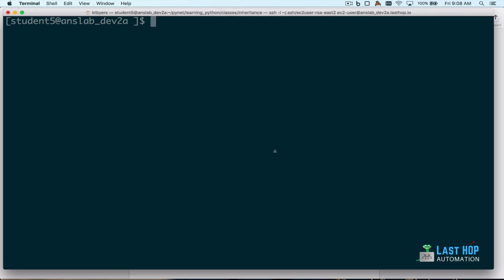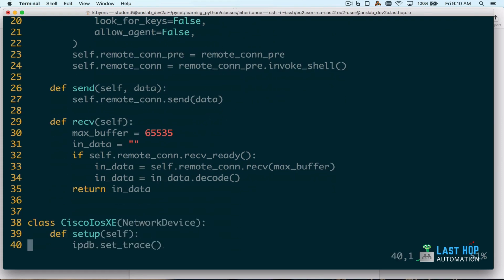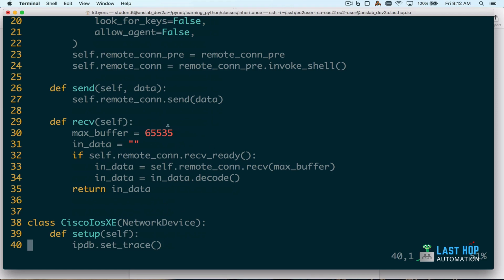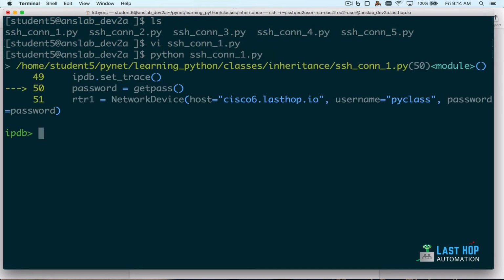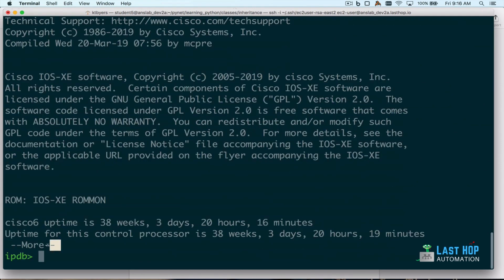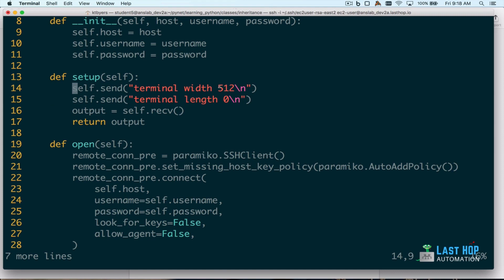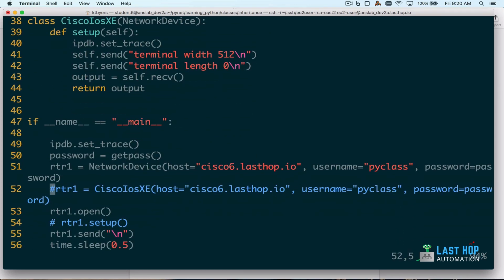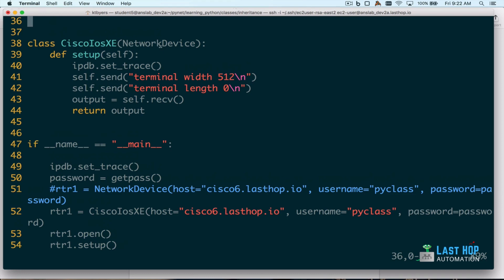PYTHON Tutorial | Class Inheritance, Part 1 | Kirk Byers | 2021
In this three-part series, Kirk discusses class inheritance in Python. In PART I, he shows an example SSH class and explains how inheritance can provide specific overriding behaviors.